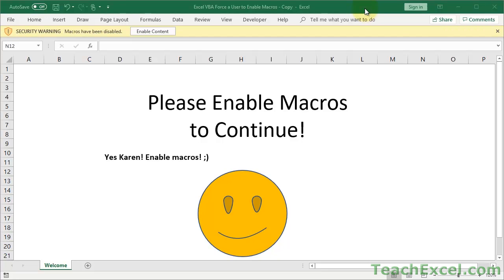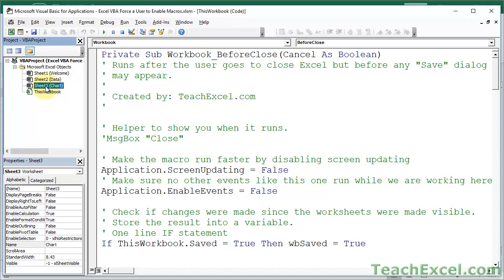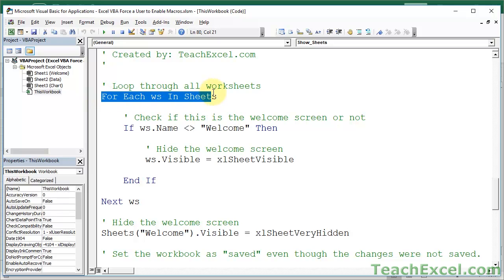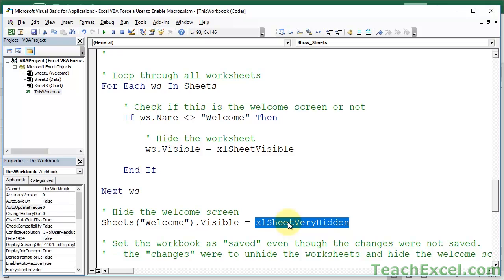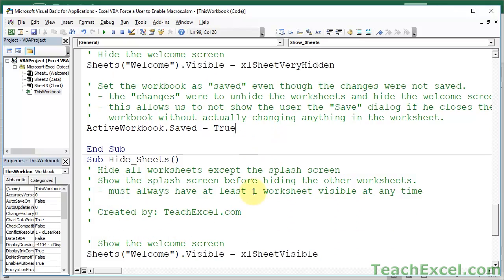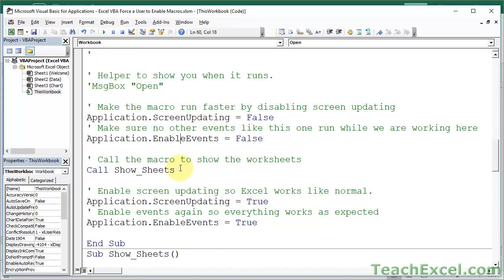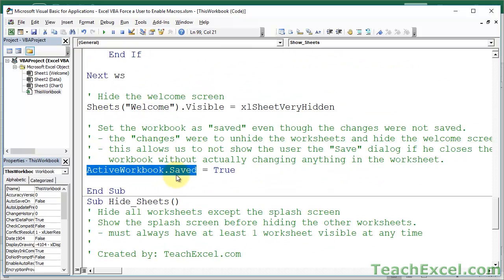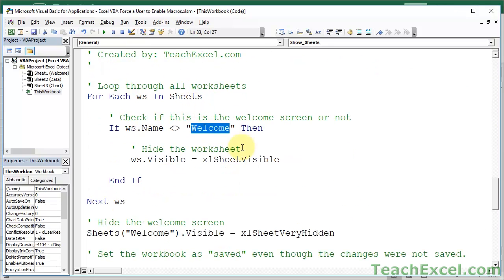Force a User to Enable Macros in Excel - Advanced Version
This tutorial shows you how to force a user to enable macros before they can use the workbook in Excel.

To do this, we must actually use a series of macros and these macros and VBA code are included for free in the links above. You can download the code and try it out and also look at it while you view this tutorial in order to follow along.

In the tutorial, I'll show you how everything works - I'll show you how the "forcing the user to enable macros" feature works and then, if you want, you can keep watching as I go over every line in the macro and try to explain what everything does in as simple terms as is possible; bear in mind, some aspects of this series of macros can get confusing :P.

TeachExcel.com